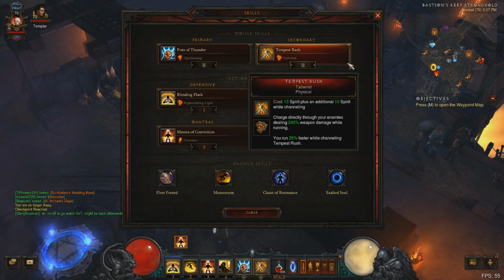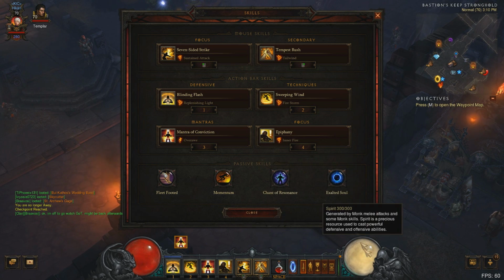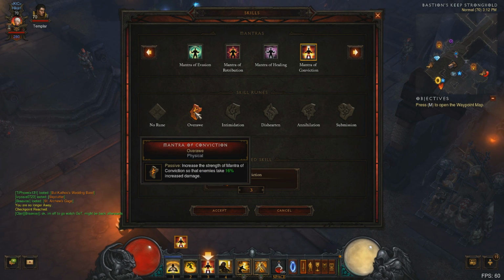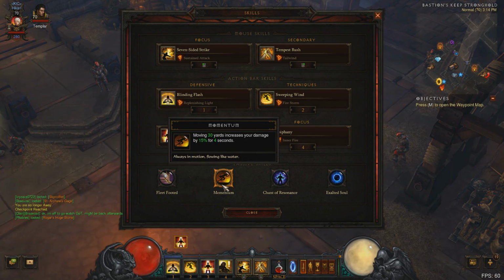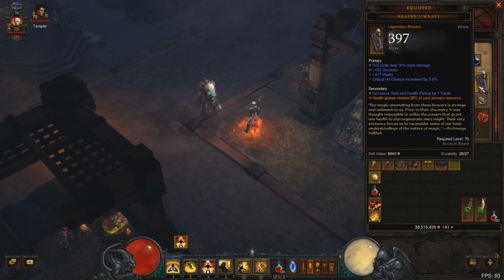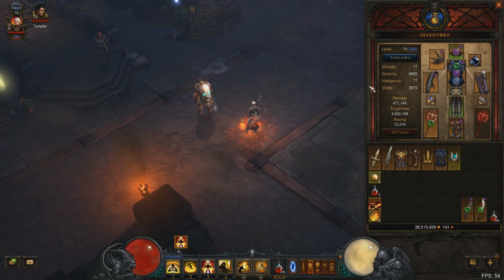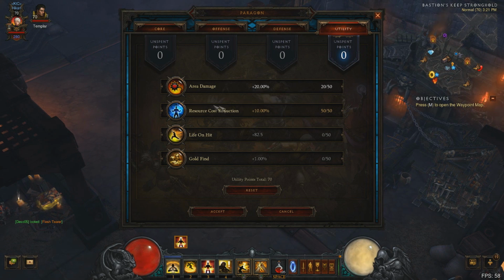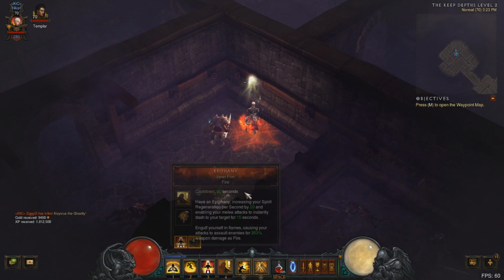Diablo 3 Reaper of Souls: Starter MONK Tempest Rush Build - Normal Rifts & Bounty Speed Farming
In this Diablo 3 guide I share a beginner's Tempest Rush build for the Monk class. This spec is designed to speed farm Normal difficulty Bounties and Rifts. As you gear up you will be able to take this spec through higher difficulties and I may make some guides covering Tempest Rushing in the Torment difficulties in the future!

If you just got your Monk to level 70 and are looking to gear up quickly then this should be your go-to build!

More Diablo 3: Reaper of Souls guides!